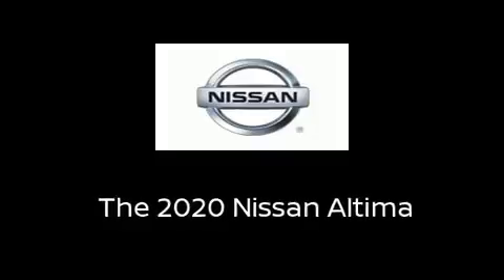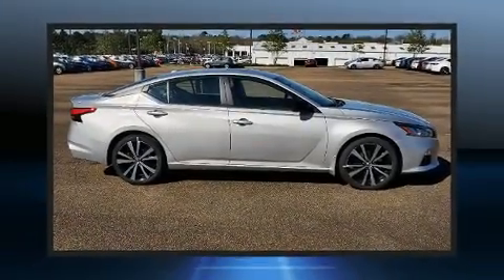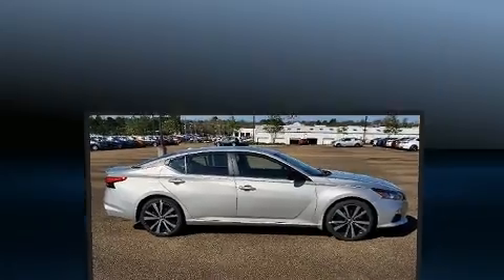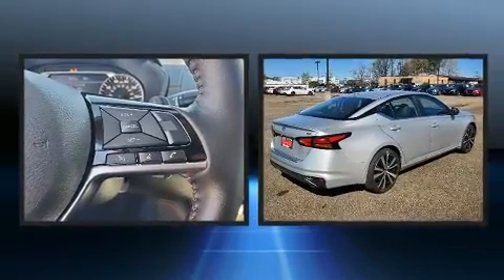2020 Nissan Altima 2.5 SR in Jackson, MS 39211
6080 I-55 North Frontage Rd.

Step into the 2020 Nissan Altima. This 4 door, 5 passenger sedan offers the latest in technological innovation and style. Under the hood you'll find a 4 cylinder engine with more than 170 horsepower, and for added security, dynamic Stability Control supplements the drivetrain. All of the following features are included: delay-off headlights, a tachometer, speed sensitive wipers, an outside temperature display, heated seats, an overhead console, and power windows. For drivers who enjoy the natural environment, a power moon roof allows an infusion of fresh air. Audio features include an AM/FM radio, steering wheel mounted audio controls, and 6 speakers, enhancing the audio experience throughout the interior. With side curtain airbags supplementing the rest of the safety network, you can be assured that you and your passengers will experience top-tier protection. Our sales reps are knowledgeable and professional. They'll work with you to find the right vehicle at a price you can afford.